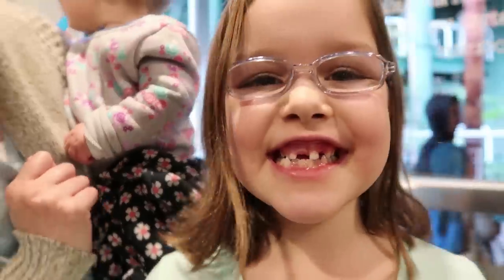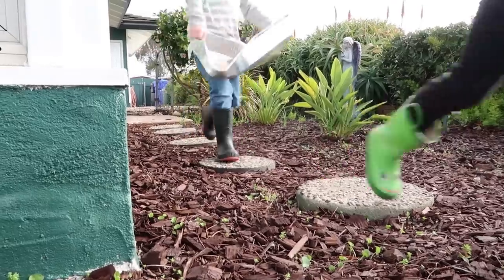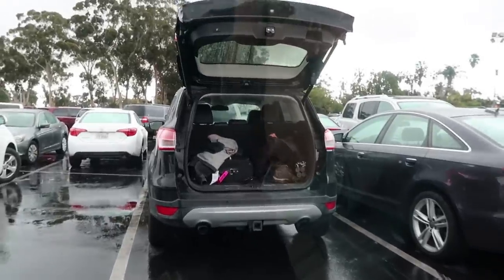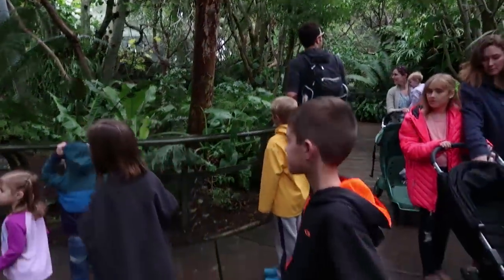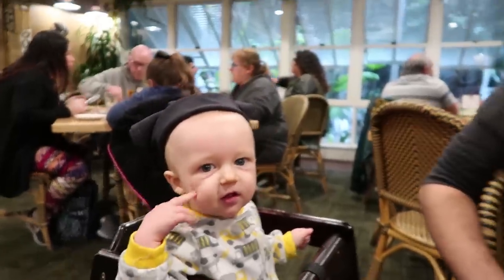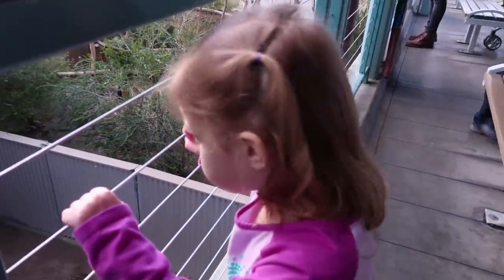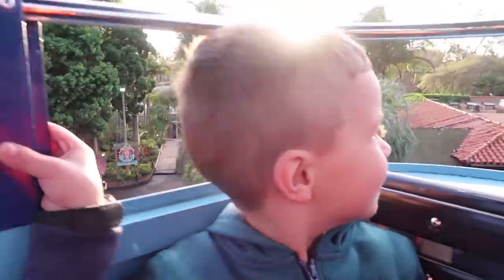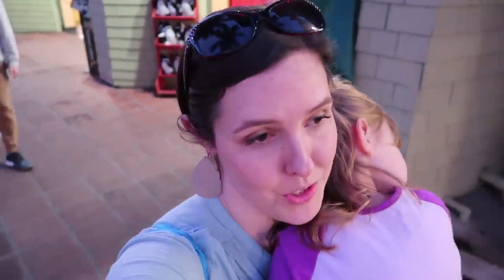DO YOU SEE THAT🐼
Welcome to J House! We post family vlogs 5 days a week! We focus on loving, learning, serving, and playing together as a family. We (Jeremy and Kendra) have 5 little kids: Isaac (9), Elise (7), Caleb (5), Laura (3), and baby Janae

Current Vlogging Camera
Our Nicer Camera
Mini Tripod
echo dot

Musically: jhousesings

Music Attribution: AudioBlocks